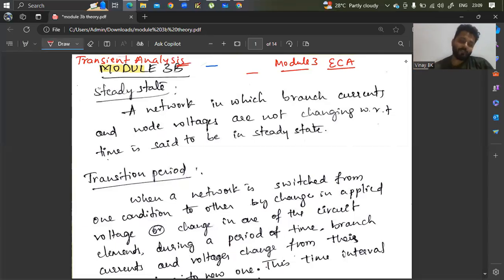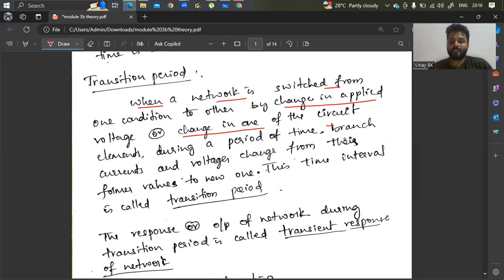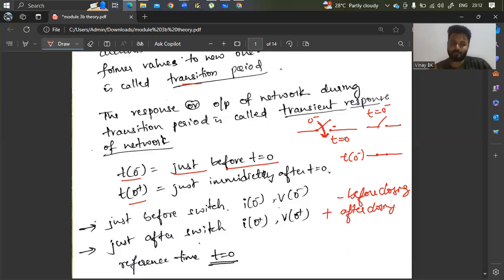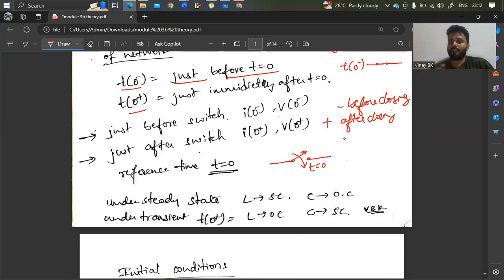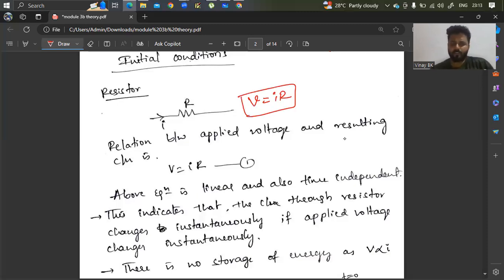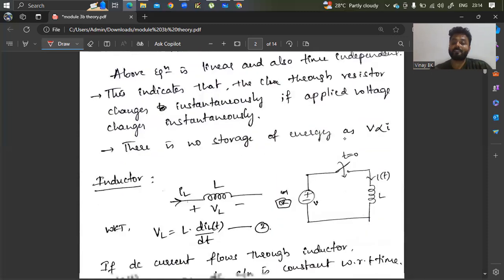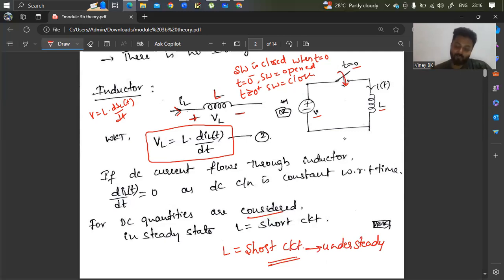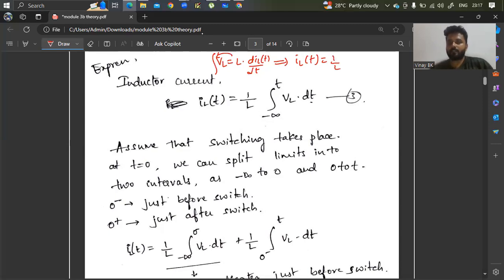Initial Conditions of resistors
Explained in kannada also
Transient Analysis - Electric Circuit Analysis